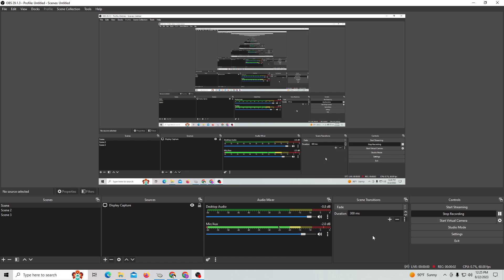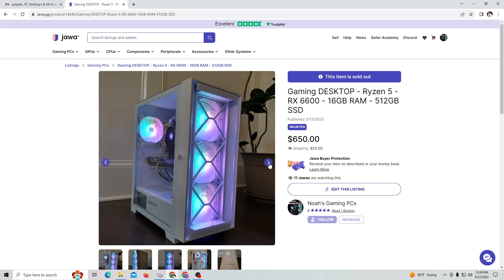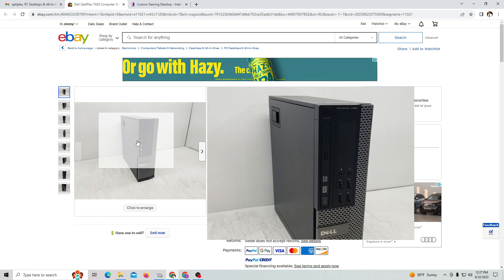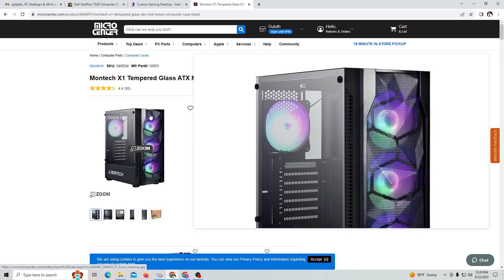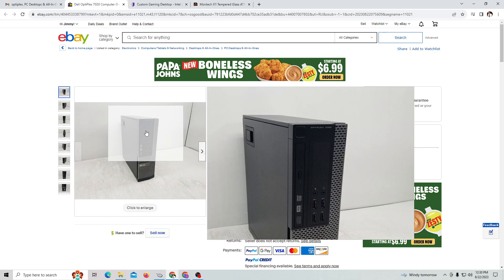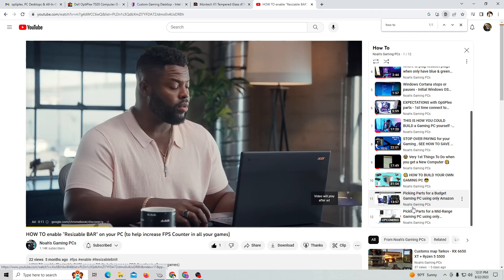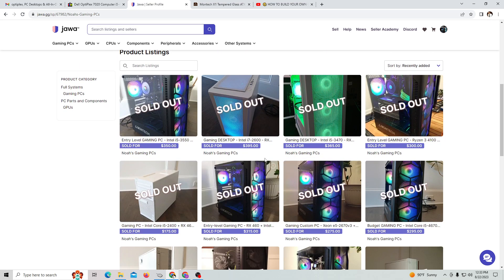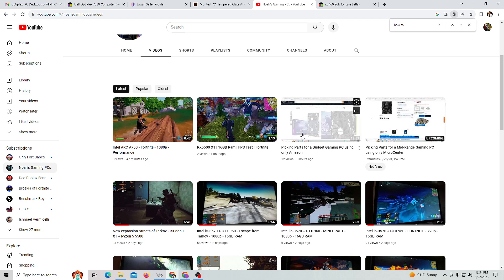🧐 HOW TO DO an OptiPlex PC Case swap 😎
it is pretty easy , for the most part , kinda , but here are the steps:
1. Buy a complete OptiPlex office computer
2. Buy a modern RGB PC Case
3. Buy a GPU (I recommend the RX 460 2gb vram)
4. Take the components inside the OptiPlex and transfer them over to the new PC Case ; be sure to connect and secure everything accordingly
5. Insert your GPU into your new Budget Gaming PC you just finished performing the Transplant on
6. Install Windows 10 operating system
7. And download/install/ play your favorite Games on low settings & 1080p or lower resolution